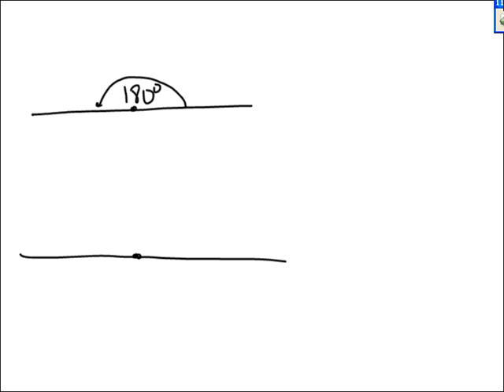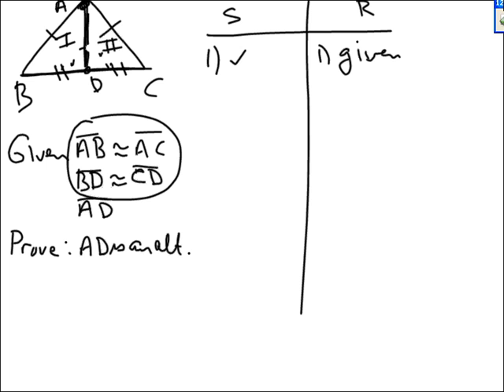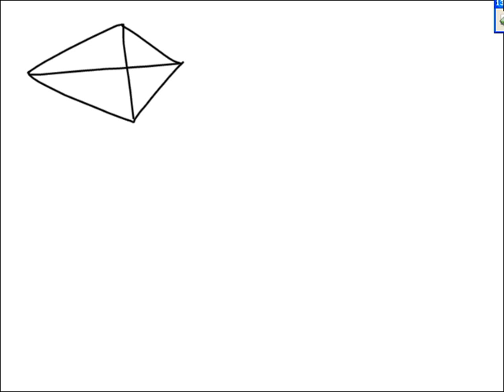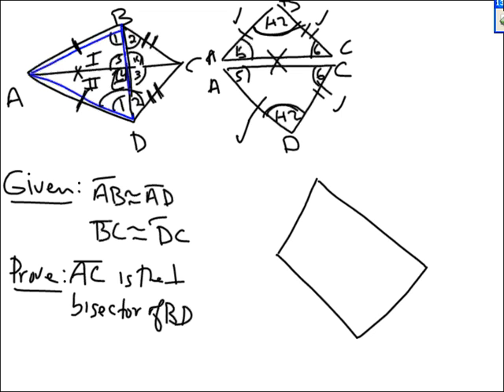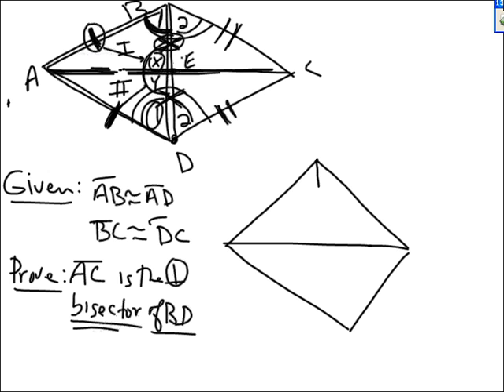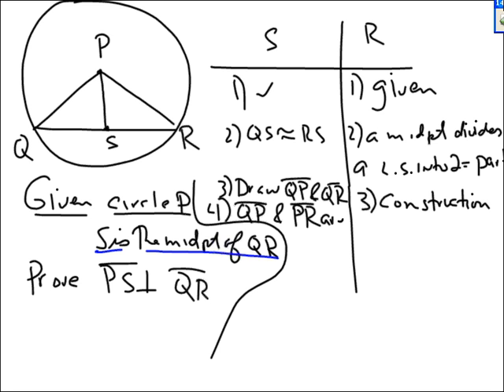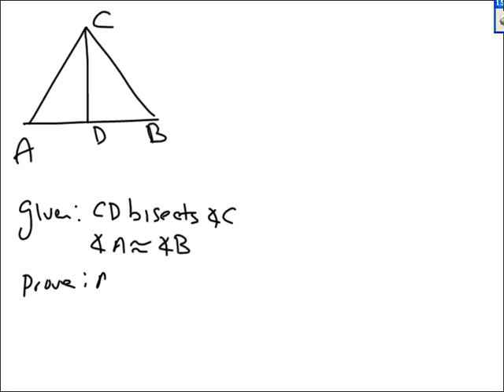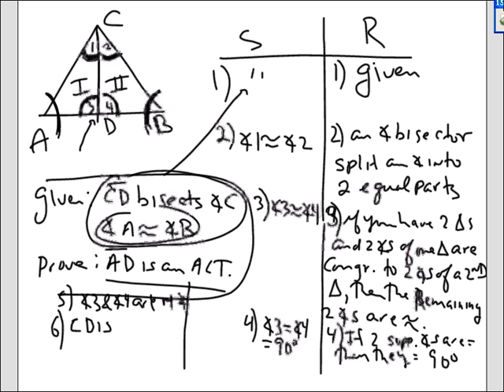Right Angle Theorem by Free Academy